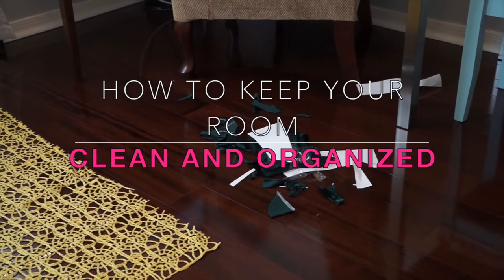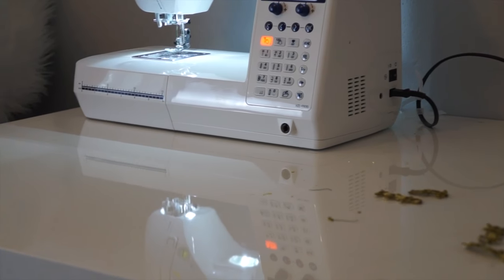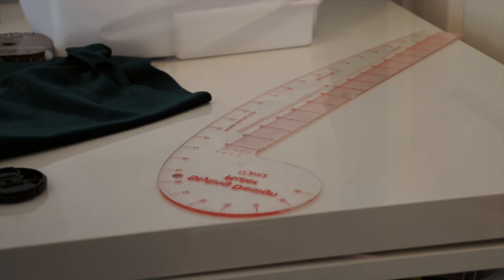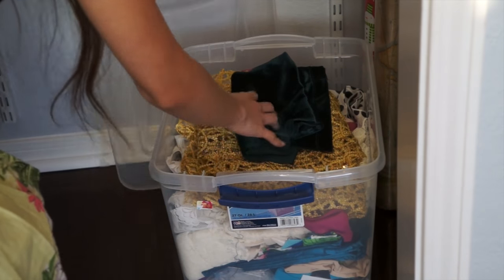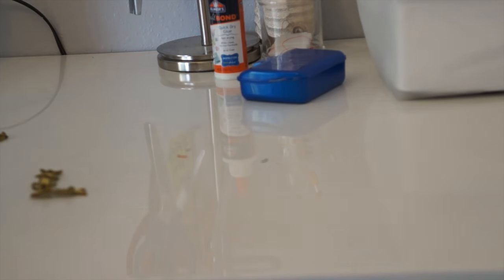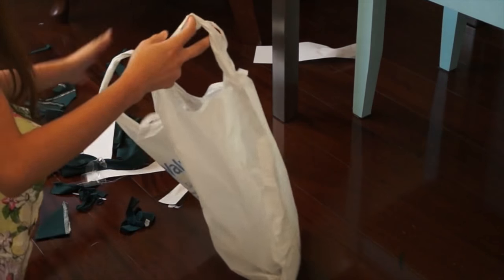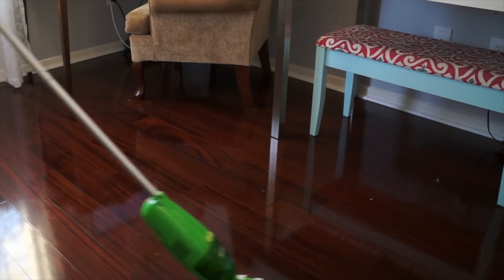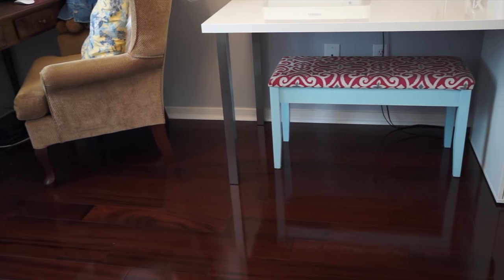HOW I KEEP MY SEWING ROOM CLEAN AND CLUTTER FREE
Where I buy fabrics

Swiffer Vac
Swiffer Sweeper Dry Pad Refills

Start earning Cash Back when you shop thru Ebates click here to sign up for FREE